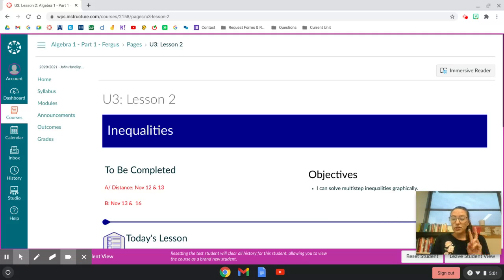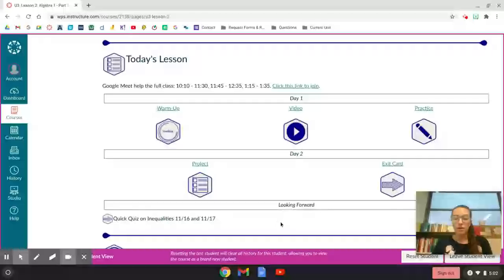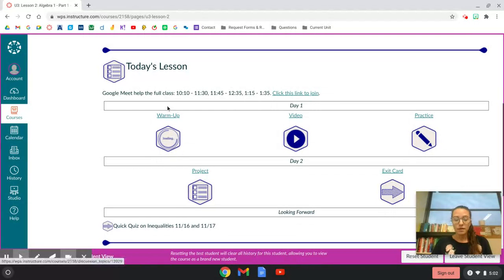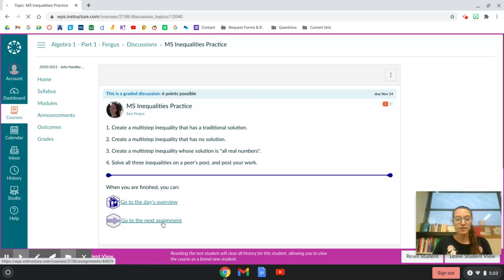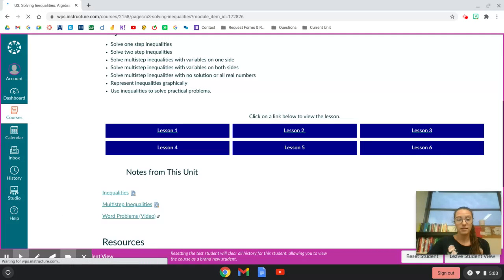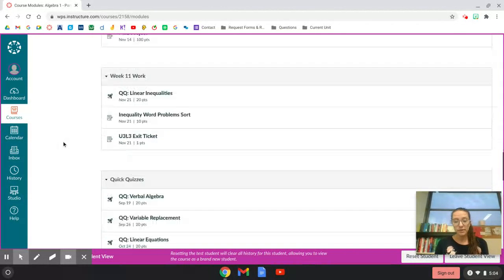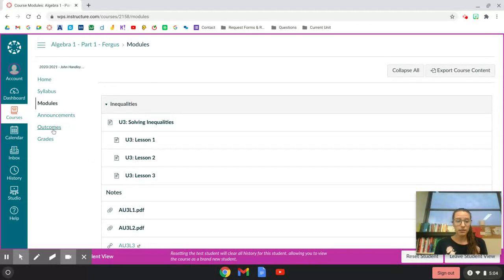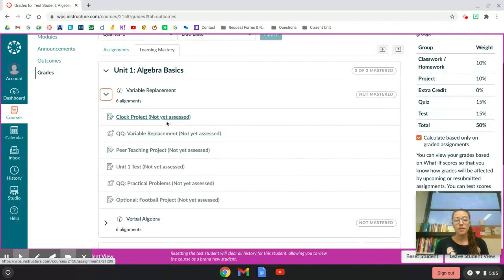Guide to Canvas